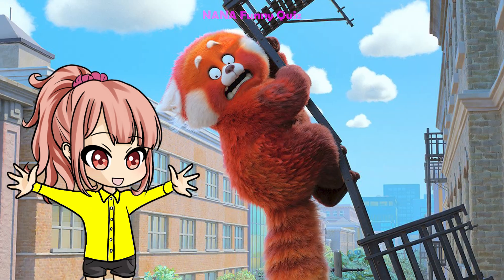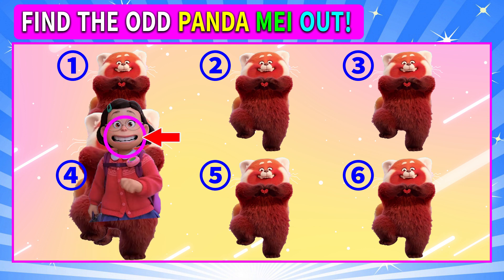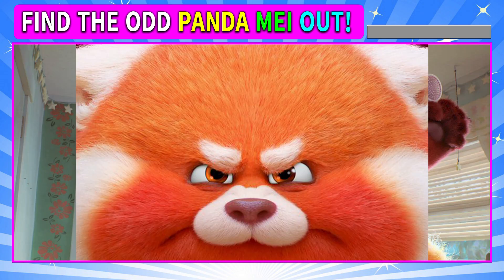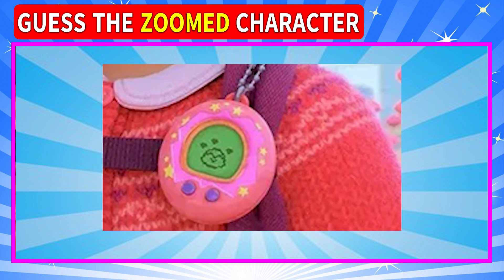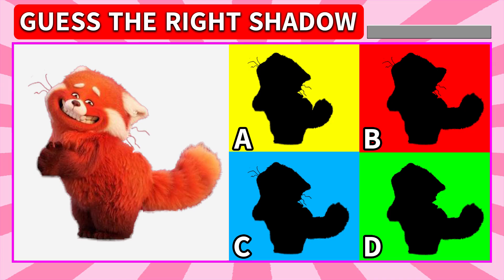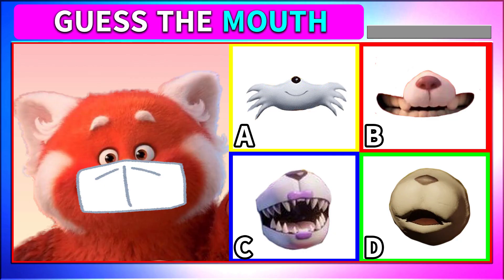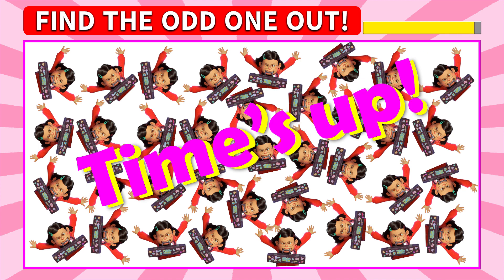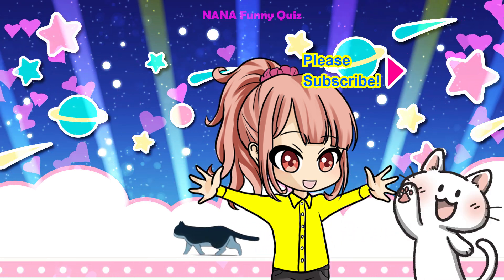Guess the Disney Turning Red Character Quiz Odd one out Turning Red Spot The Turning Red Puzzles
Can you guess the Disney Turning Red character by their eyes? by their mouth? Disney Turning Red movie quiz challenge! You enjoy the guess the Turning Red character quizzes, puzzles! Can you guess the Turning Red character Right shadow. Find the odd one out! Spot the three differences
Let's find out and have some fun!
You can't find them without looking carefully.
Is it too difficult?
I want you to keep trying!
Is it too hard?
Is it easy?
How many do you get right??